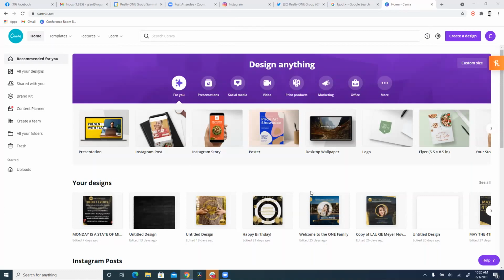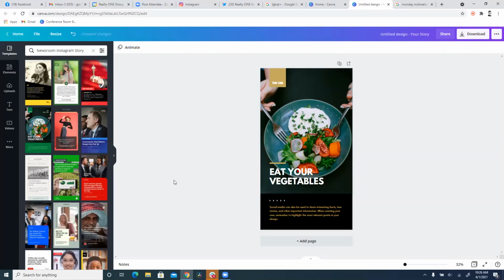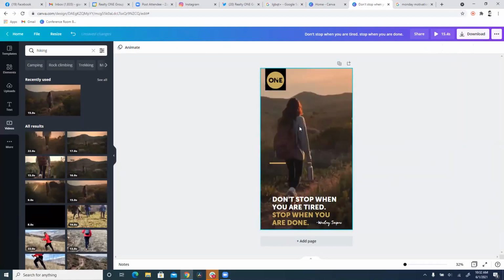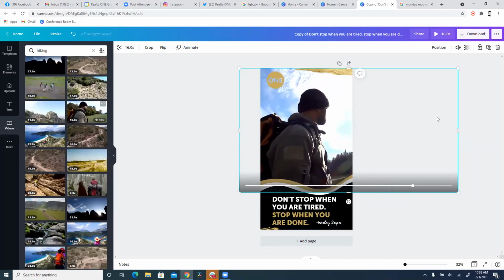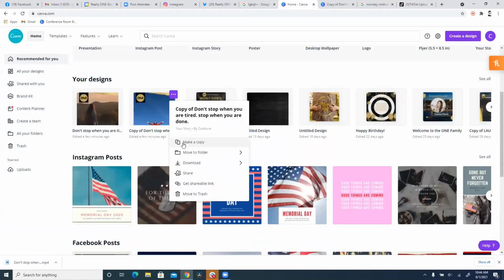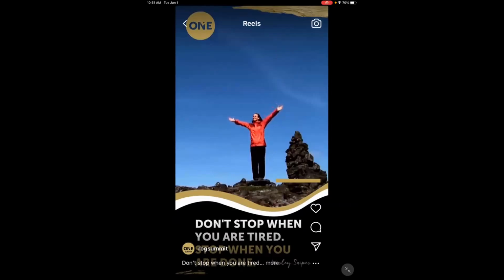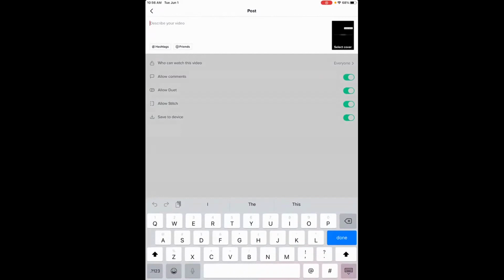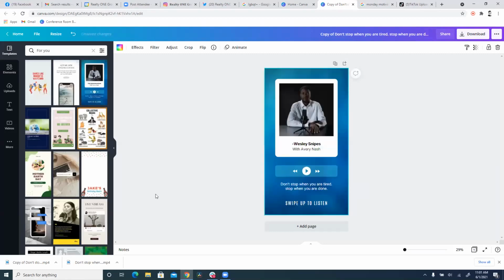Canva for Social Media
Hello everyone in todays video I go over Canva for social media post such as Instagram Stories, Reels, and Tik Tok post.